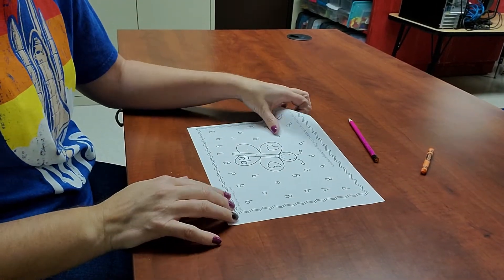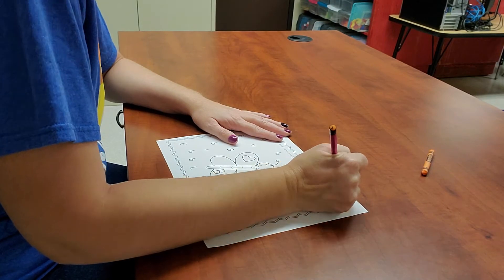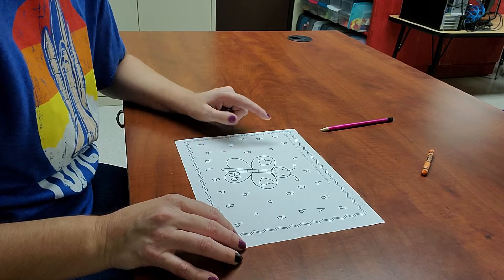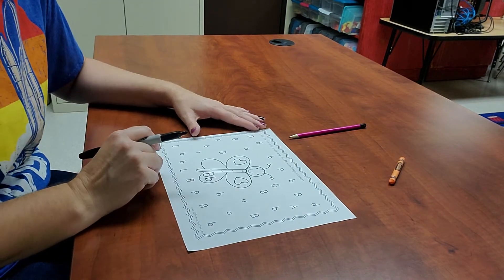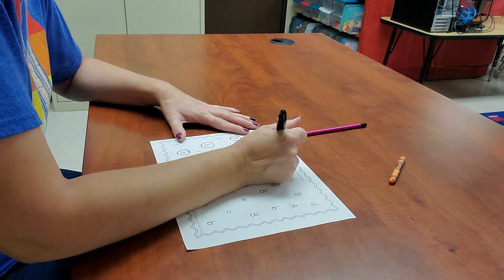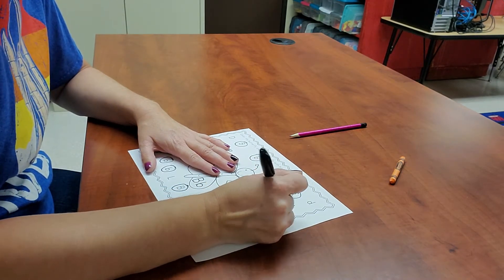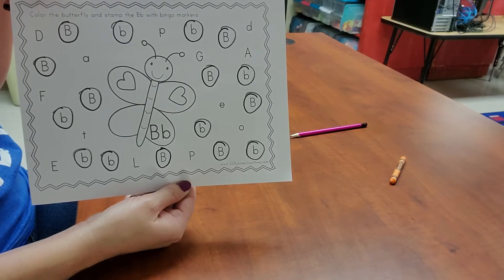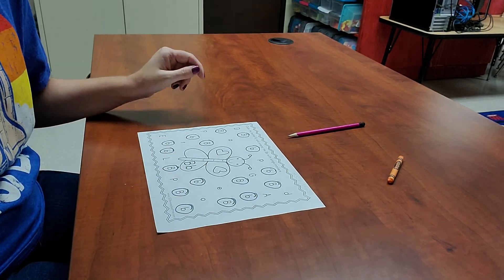October 26, 2020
letter Bb worksheet